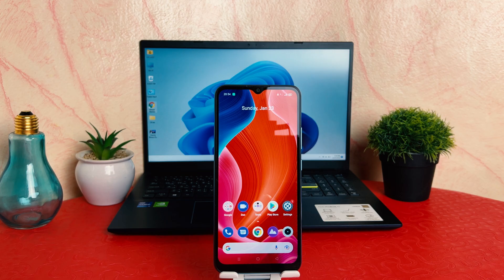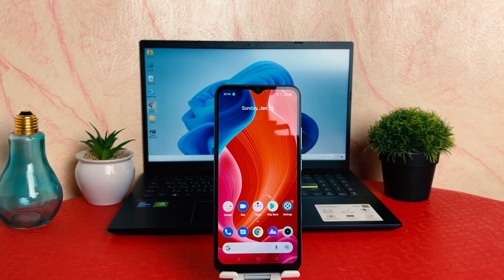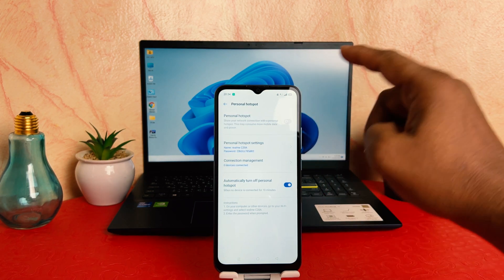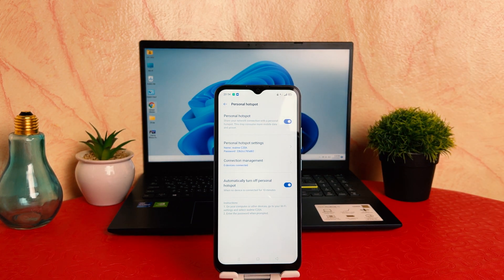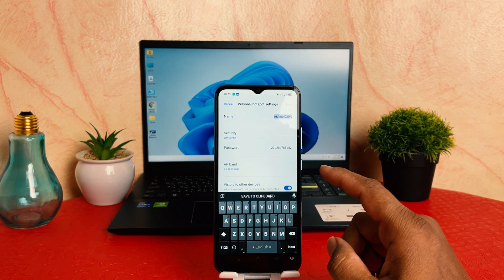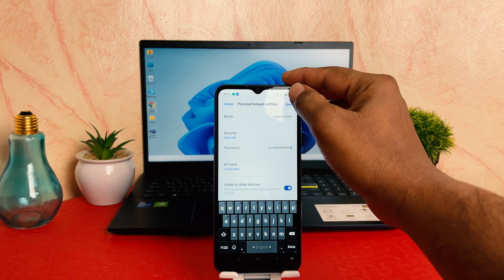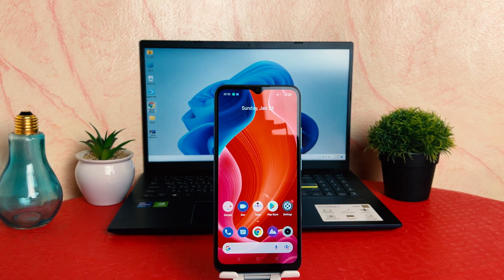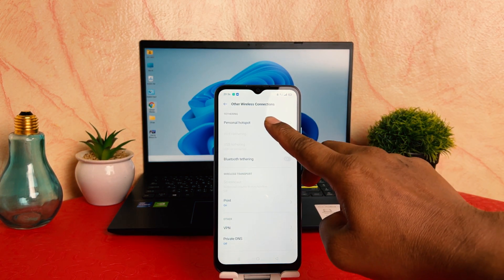How to Set Up Mobile Hotspot on Realme C20A - Create WiFi Hotspot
Realme C20A mobile was launched in May 2021. The phone comes with a 6.50-inch touchscreen display with a resolution of 720x1600 pixels and an aspect ratio of 20:9. Realme C20A is powered by an octa-core MediaTek Helio G35 processor. It comes with 2GB of RAM. The Realme C20A runs Android 10 and is powered by a 5000mAh battery. The Realme C20A supports proprietary fast charging.

As far as the cameras are concerned, the Realme C20A on the rear packs an 8-megapixel camera with an f/2.0 aperture. The rear camera setup has autofocus. It has a single front camera setup for selfies, featuring a 5-megapixel sensor with an f/2.2 aperture.

The Realme C20A runs Realme UI is based on Android 10 and packs 32GB of inbuilt storage that can be expanded via microSD card. The Realme C20A is a dual-SIM (GSM and GSM) mobile that accepts Nano-SIM and Nano-SIM cards. The Realme C20A measures 165.20 x 76.40 x 8.90mm (height x width x thickness) and weighs 190.00 grams. It was launched in Iron Grey and Lake Blue colours.

Connectivity options on the Realme C20A include Wi-Fi 802.11 a/b/g, GPS, Bluetooth v5.00, Micro-USB, 3G, and 4G (with support for Band 40 used by some LTE networks in India). Sensors on the phone include accelerometer, ambient light sensor, and proximity sensor.

How to set up WiFi Hotspot in Realme C20A? How to create Wi-Fi Realme C20A? How to enable Mobile Hotspot on Realme C20A? How to share internet in Realme C20A? How to share Wi-Fi in Realme C20A?